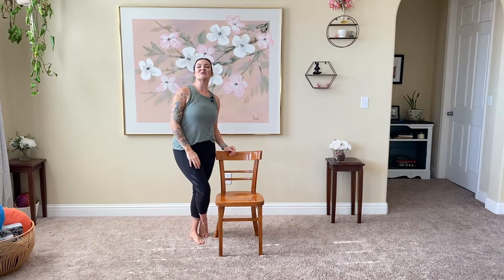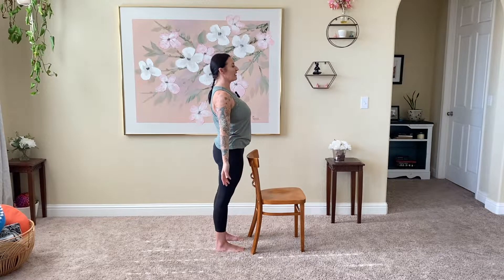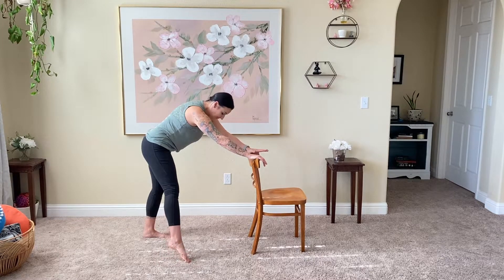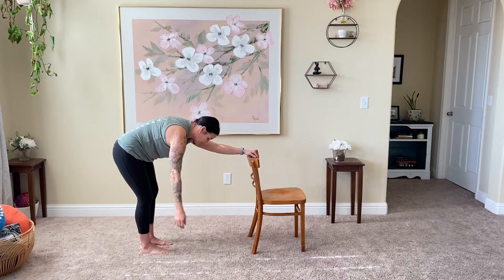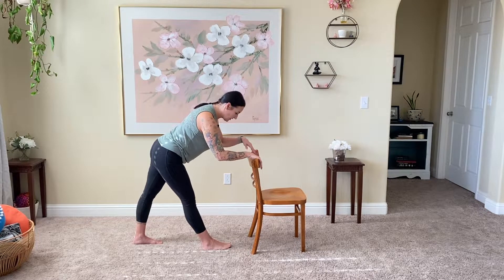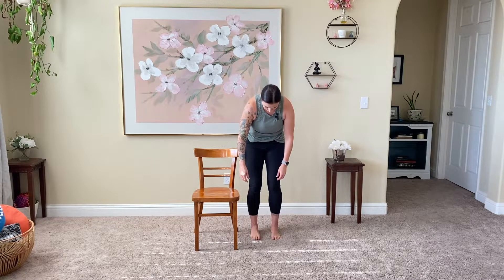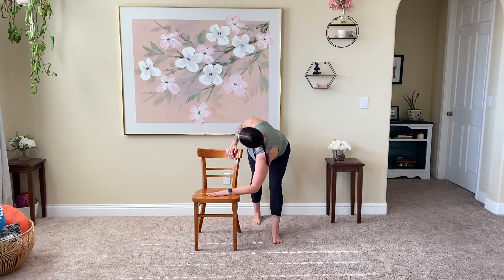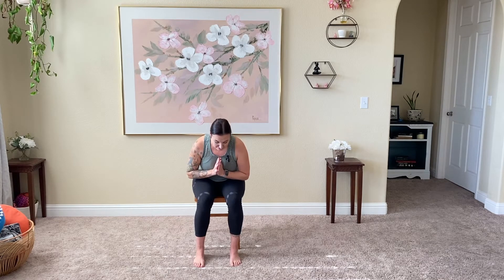STANDING CHAIR YOGA: 20 Min Gentle Energizing Vinyasa Yoga Flow, Gentle Stretching-Full Body Vinyasa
Let's start our day with an amazing stretch for the body. This is a chair yoga practice, we have no floor, no knee, and no wrist poses. Everything is gentle seated yoga so you can really relax and feel comfortable as we open the body and loosen joints for the day. We will focus on back stretches, sciatica stretches, hip stretches, and side body stretches. These chair yoga exercises will also help boost your energy and mood for the day. This workout can be enjoyed whenever you need to release tightness from the body and feel refreshed. It's also great for everyone and anybody to enjoy from beginner yoga to seniors yoga and everyone in-between.

Namaste and have a beautiful day!
Jessica